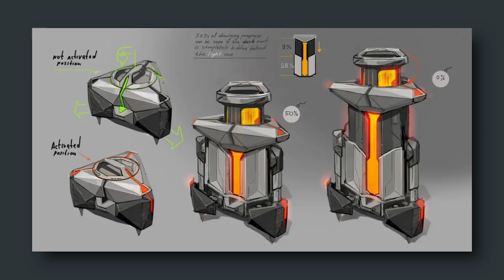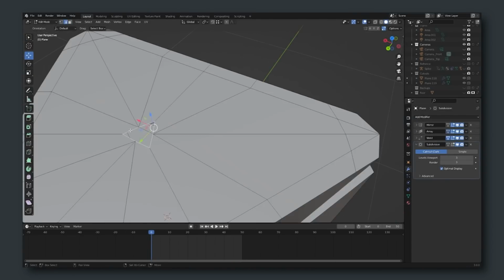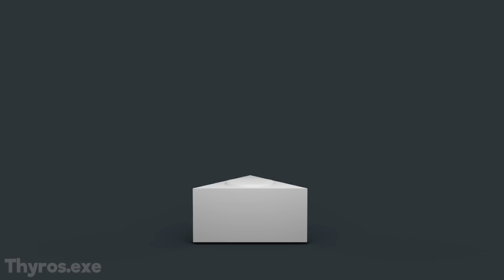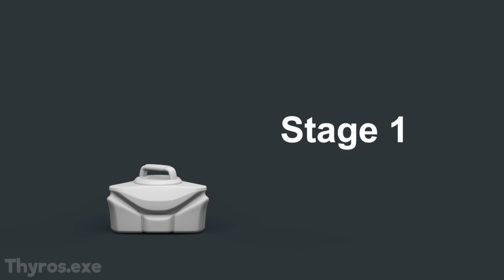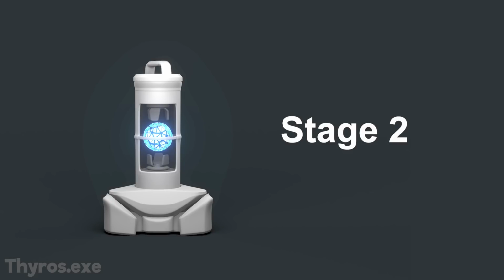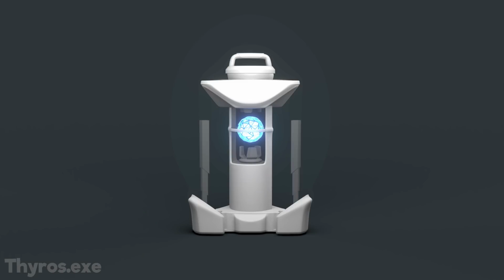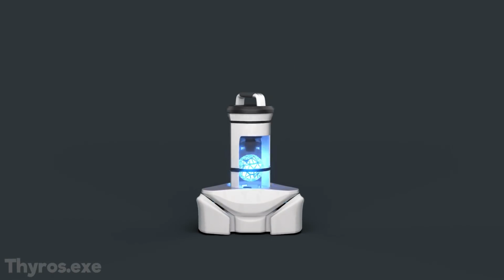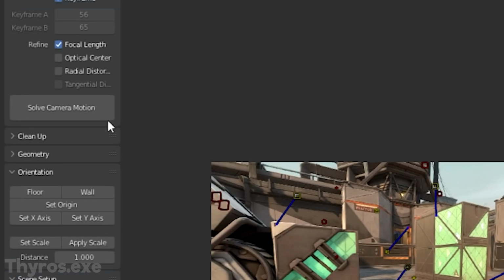ION SPIKE SKIN in VALORANT??!! Created with Blender 3.0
I make Fanart for Valorant
This time I created a Spike Skin

Thx for watching and take care :)